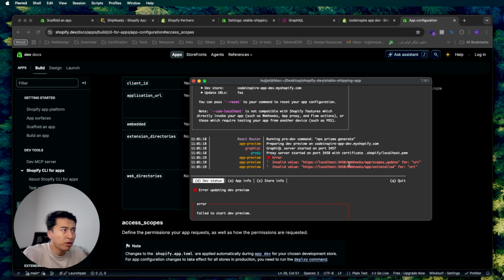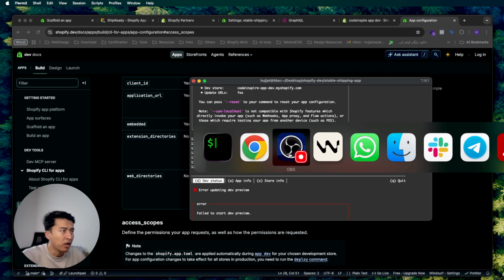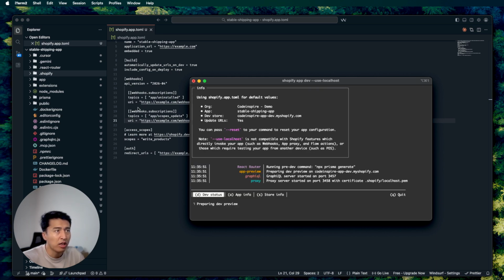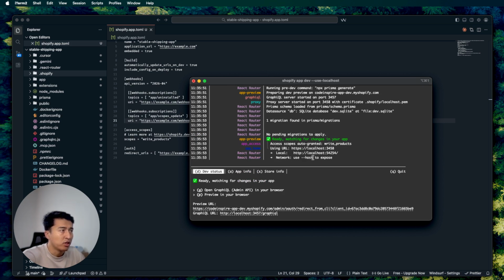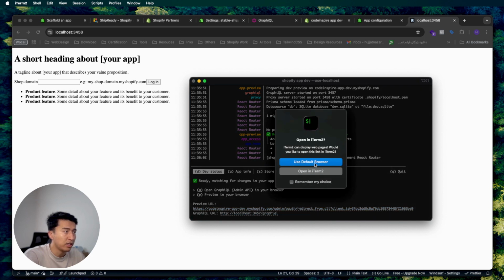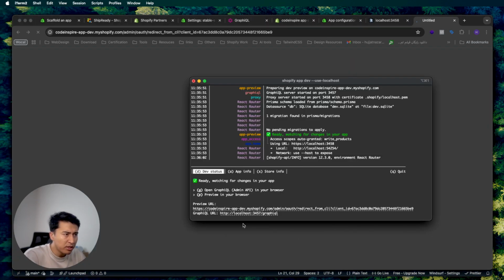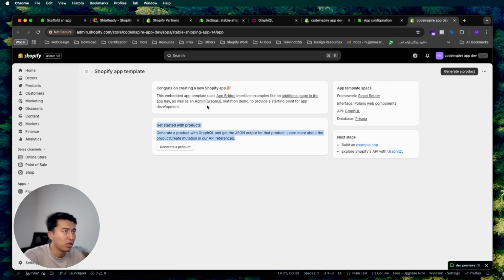08 - How to Run Shopify app on localhost URL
Welcome to Video 08 of the Complete Shopify App Development Course! In this hands-on video, we'll get your Shopify app running locally on your machine and understand how localhost development works with Shopify apps.

In this video, we'll cover:

Setting up your local development environment
Installing required dependencies (Node.js, npm/yarn)
Running your Shopify app locally with React Router 7
Understanding the localhost URL and port configuration
How Shopify CLI tunnels work for local development
Configuring your app URLs in the Partner Dashboard
Understanding ngrok and Cloudflare tunnels
Connecting your local app to Shopify stores
Installing your development app on a test store
Hot reload and development workflow
Debugging common localhost setup issues
Environment variables for local development
Testing app functionality locally
Understanding the development server logs
Best practices for local Shopify app development

Why local development matters:
Running your app locally allows you to develop and test quickly without deploying changes every time. Understanding this workflow is essential for productive Shopify app development.
What you'll learn:

How to start your development server
Configuring localhost for Shopify apps
Understanding the tunnel connection
Installing and testing your app locally
Troubleshooting common development issues

Resources:

Course GitHub Repository: Coming soon